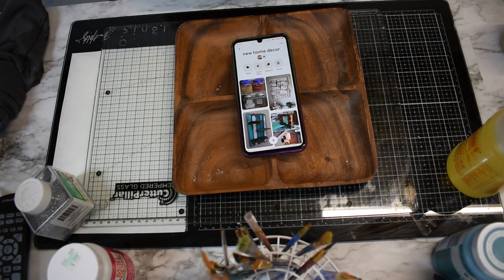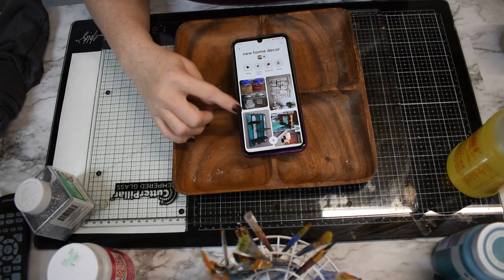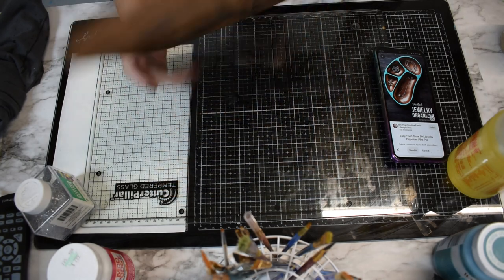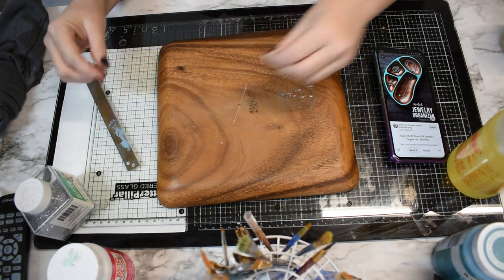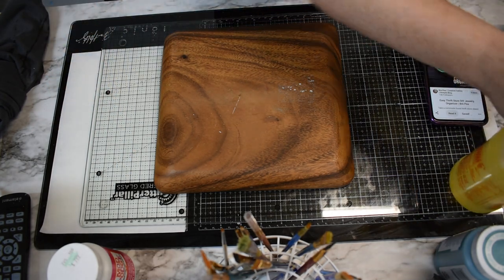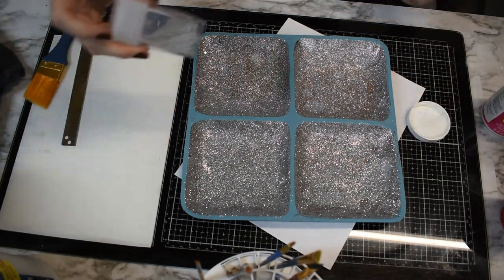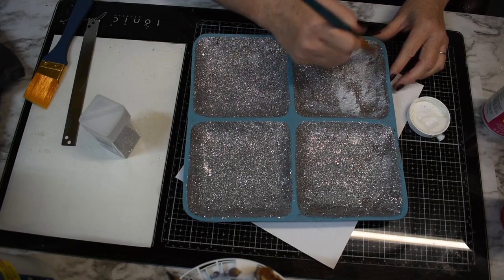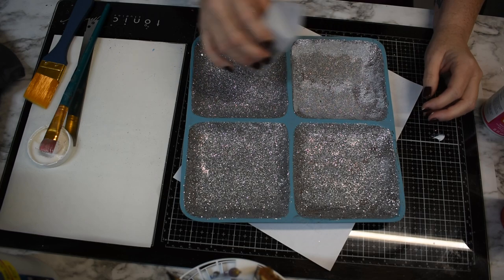Pinterest inspired creation... Wooden bowl bought from Goodwill upcycled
my pin on Pinterest is

The camera I use is a Nikon D5600 and I edit with VSDC software (the paid version)